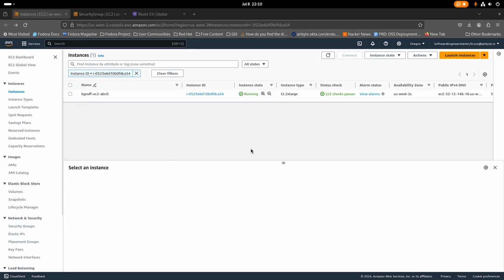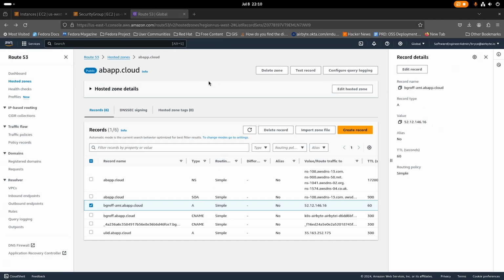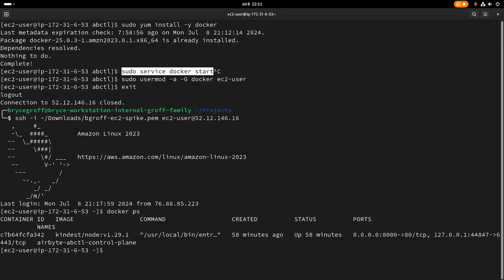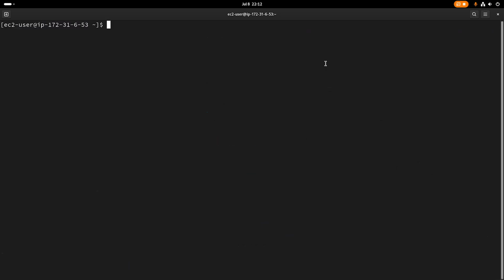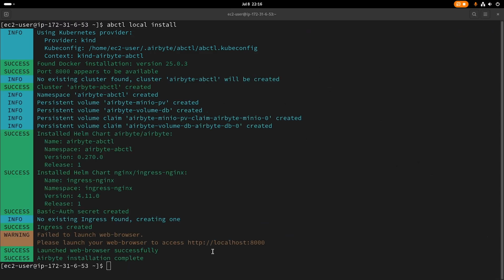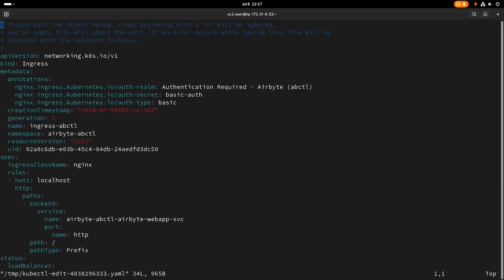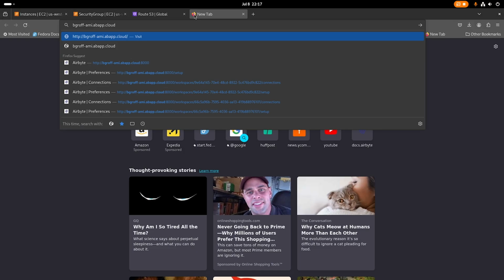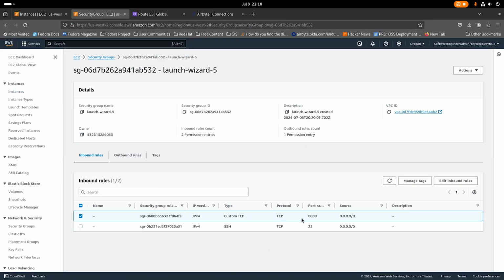Using EC2 with abctl: Complete Guide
In this tutorial, we’ll guide you through setting up and managing an AWS EC2 instance using abctl. Whether you're new to Amazon EC2 or looking for advanced tips, this video will cover the essentials of working with EC2, from instance creation to port forwarding and more.

🔑 What You'll Learn:

How to set up an AWS EC2 instance step-by-step
Using abctl for EC2 management
Essential EC2 tutorials and tips for Amazon Web Services
Best practices for configuring and scaling EC2 instances
Port forwarding and securing your EC2 environment
Explore the power of Amazon EC2 and simplify your cloud infrastructure with abctl.